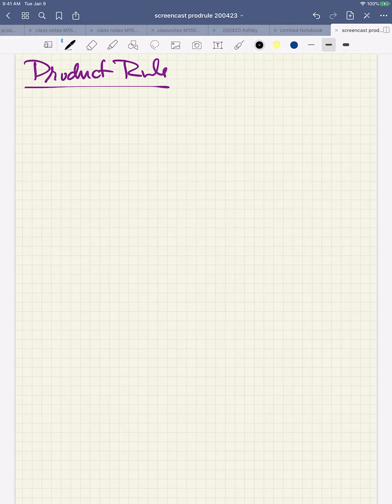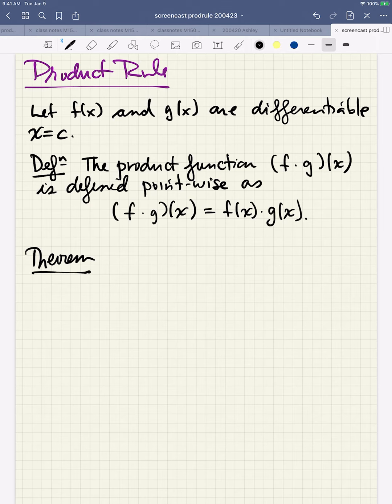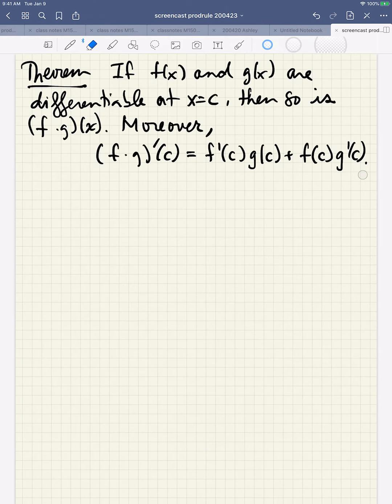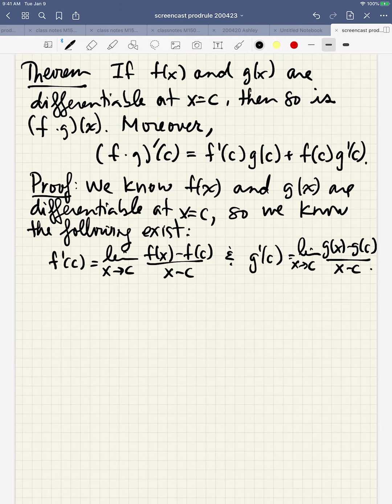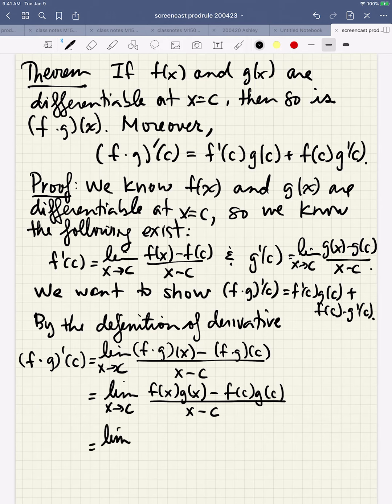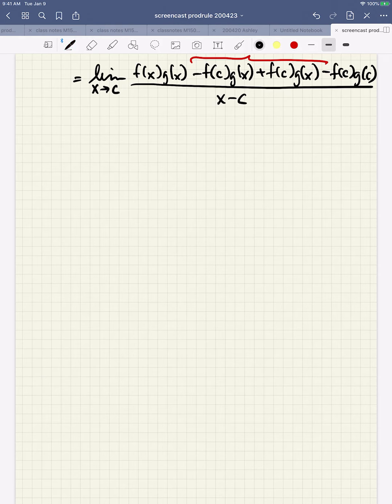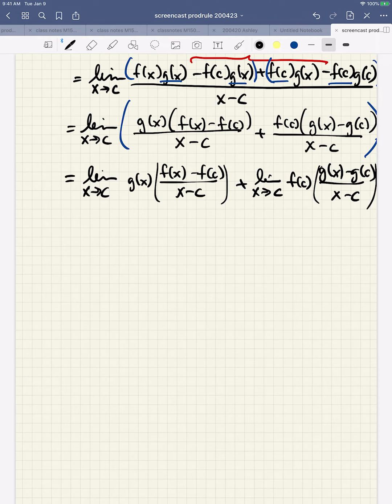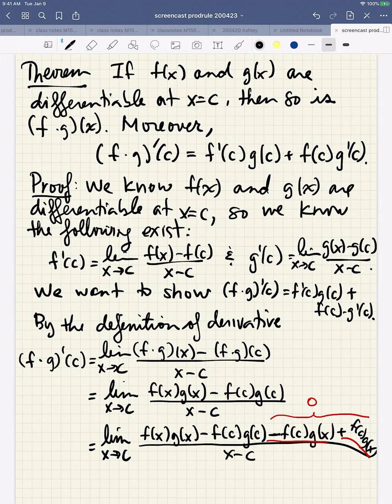Proof of the Product Rule for Calculus I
This is a screencast of the proof of the Product Rule.  Note that the proof uses an alternate version of the definition of derivative.  it also relies on knowing that differentiability implies continuity.